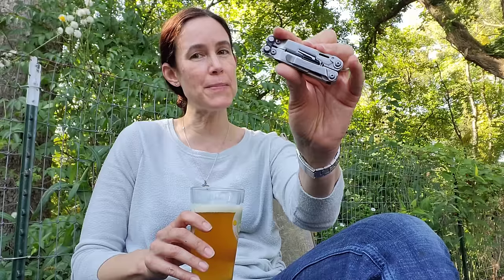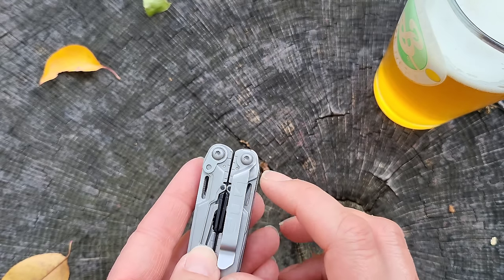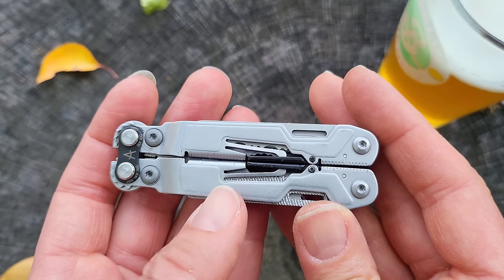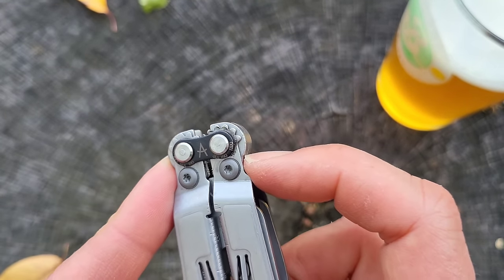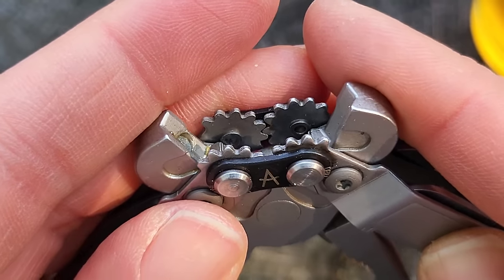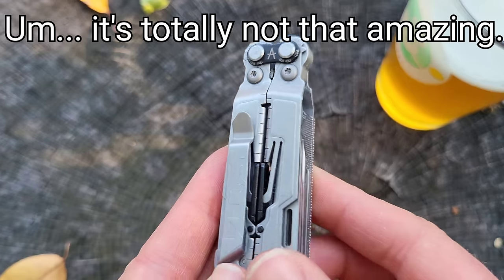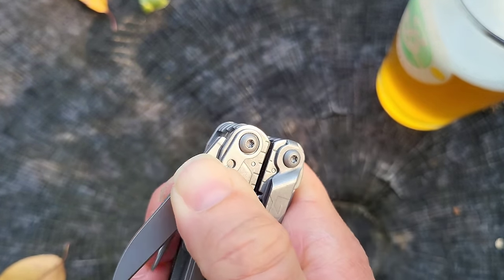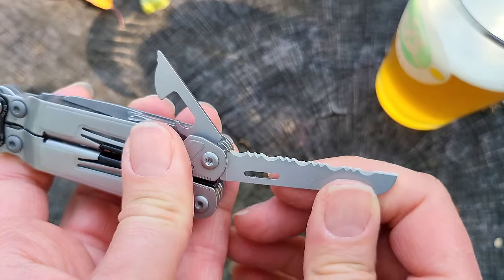What Your Momma Didn't Tell You about the SOG Powerpint!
Cool things I noticed about the SOG Powerpint.

SOG Multitool Pliers Pocket Knife – PowerPint EDC Tool and Compact Lightweight Multi Tool w/ 18 Multitools in Multi-Purpose Tool (PP1001-CP)